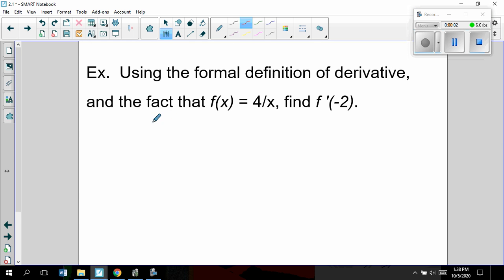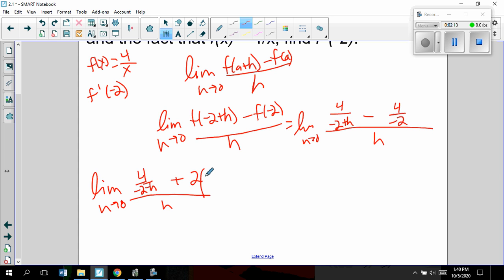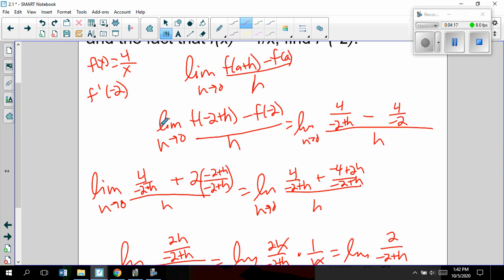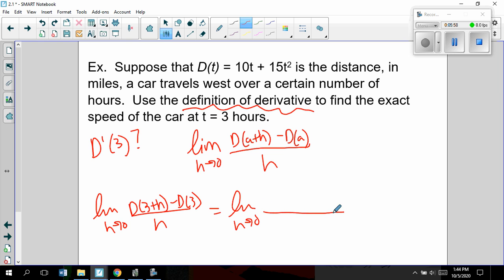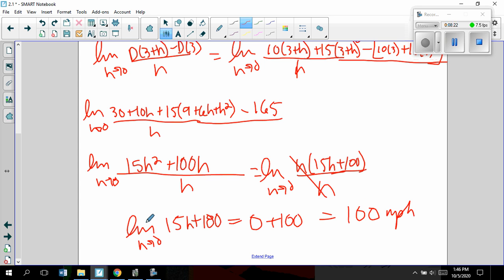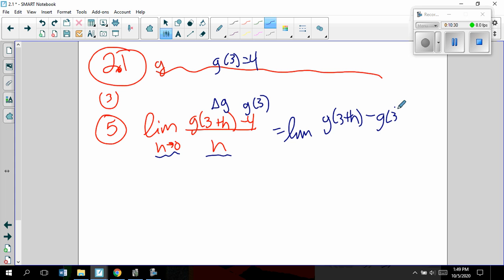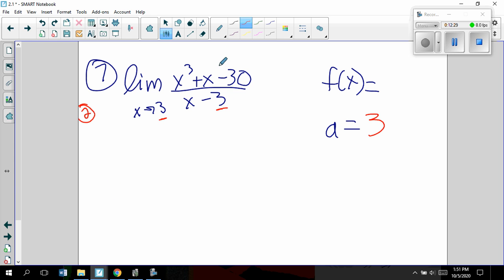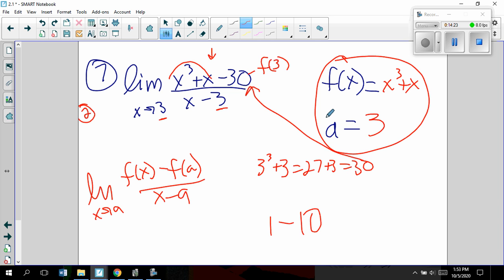AP Calc 2.1 Modeling Formal Definition of Derivative